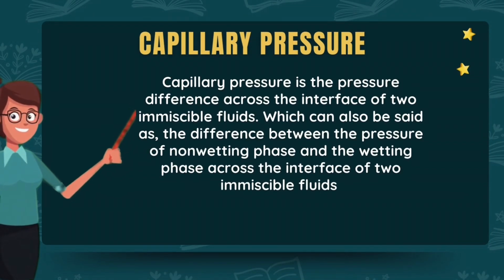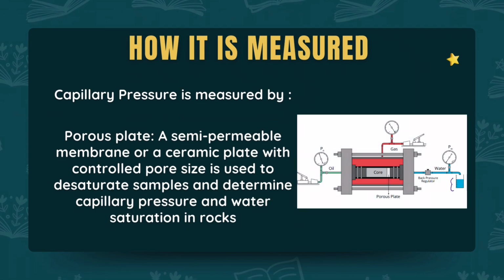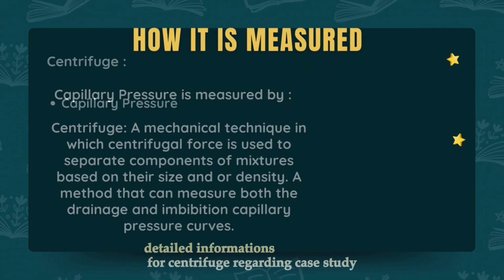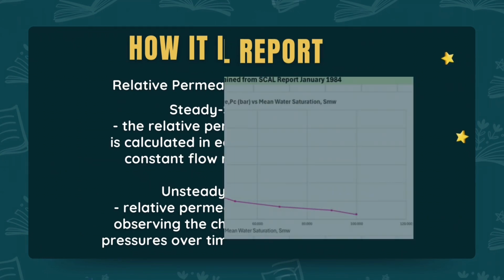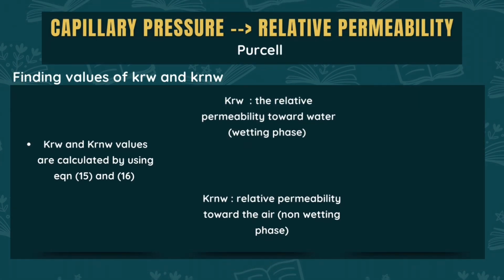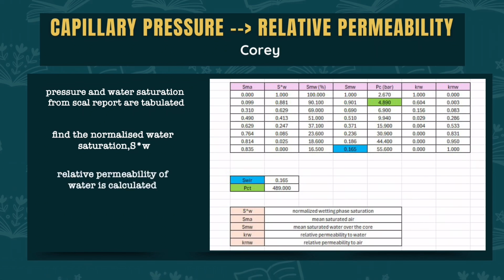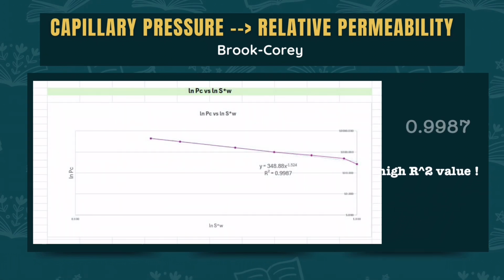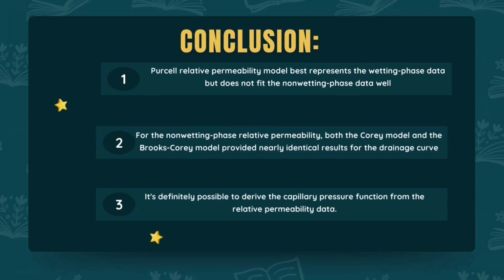RESERVOIR ROCK ASSIGNMENT